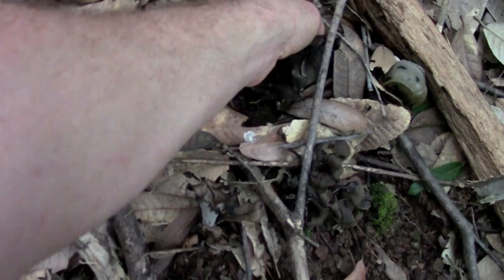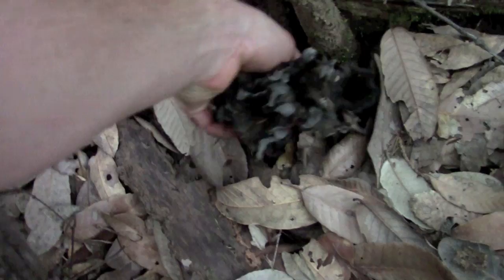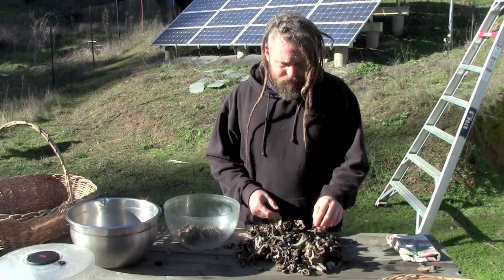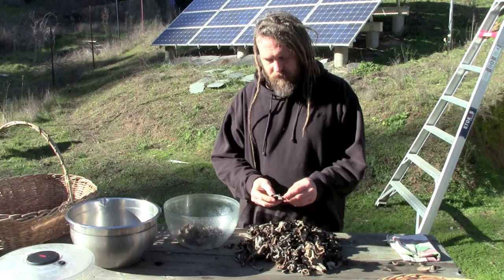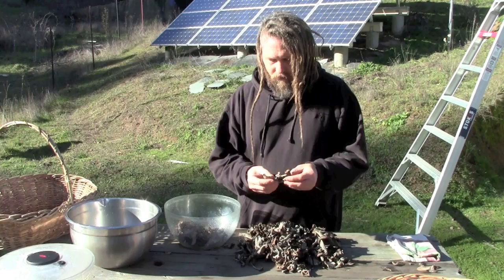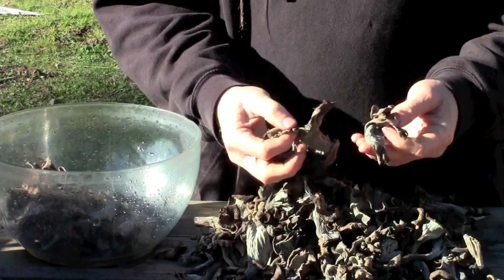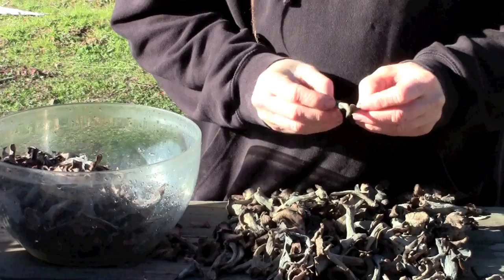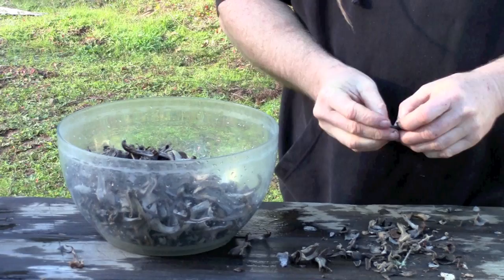Collecting, cleaning, drying and storing black trumpet mushrooms fast, (a.k.a. horn of plenty)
How to collect, clean and dry black trumpet mushrooms efficiently from someone who has probably cleaned hundreds of pounds of them.  For more from me on Black Trumpet mushrooms, see my blog @